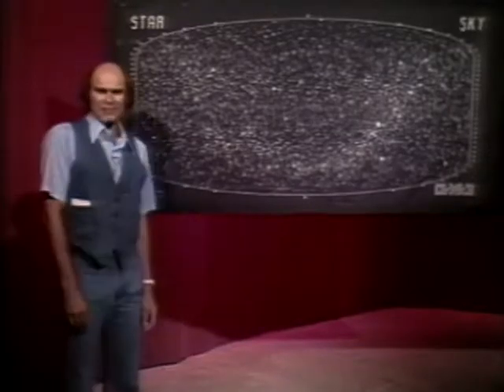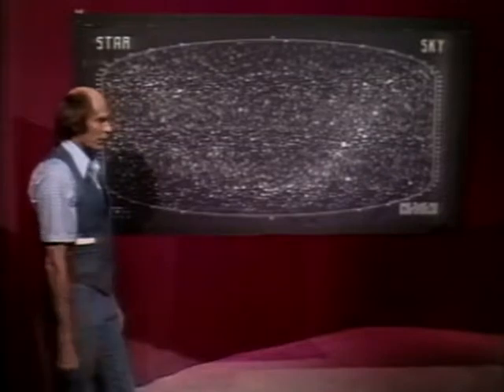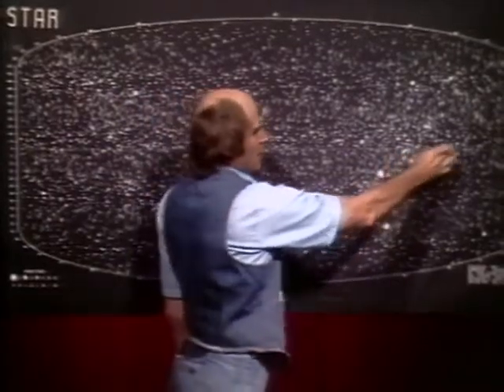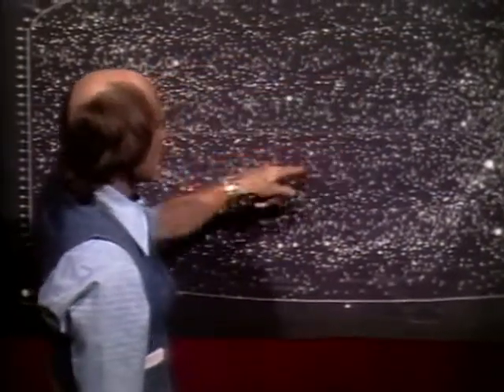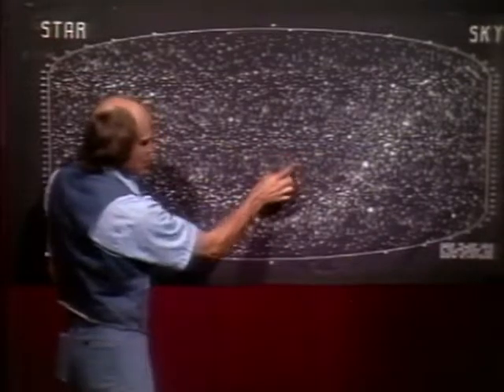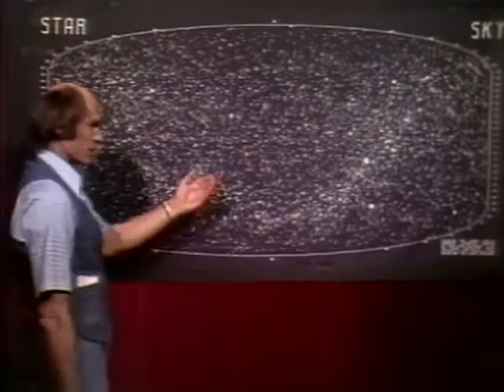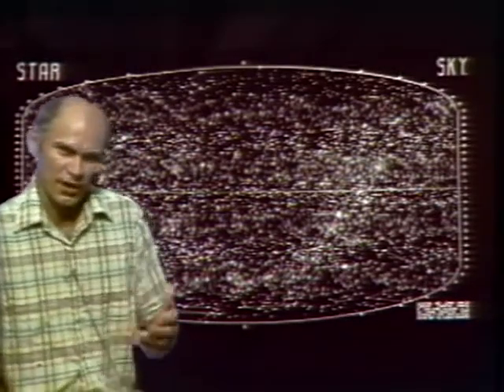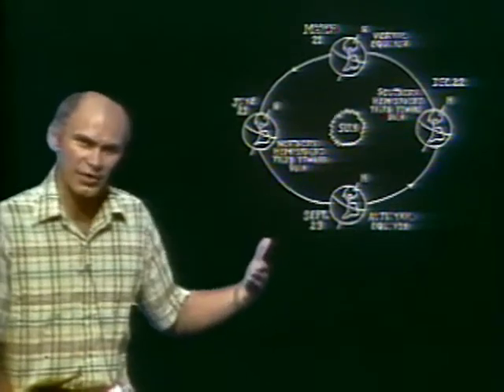Stars #5 12 Cuts 4 21 1980